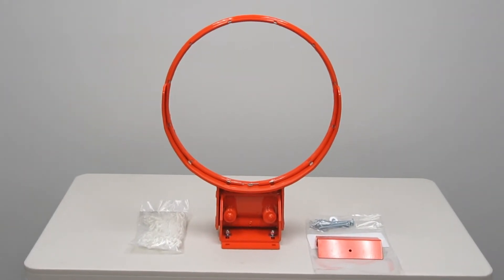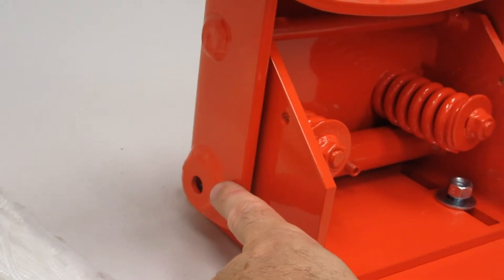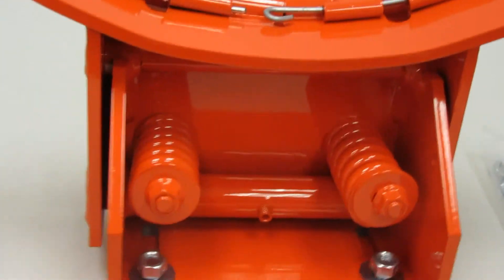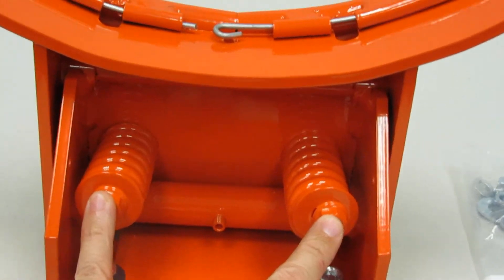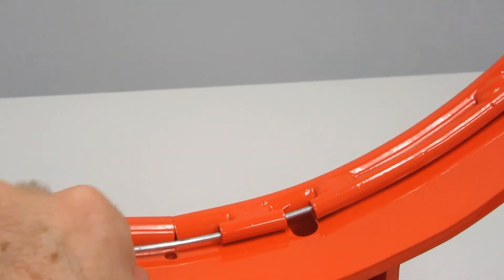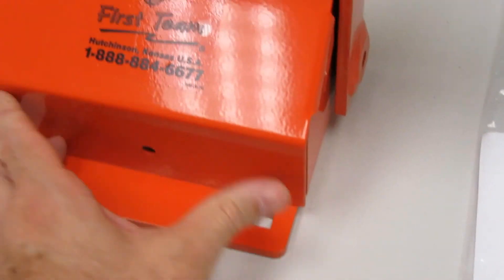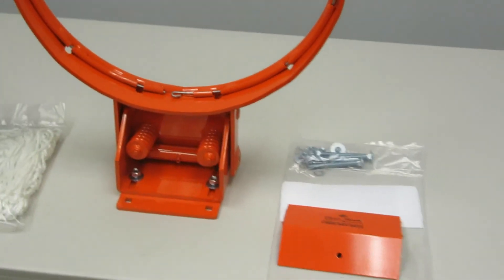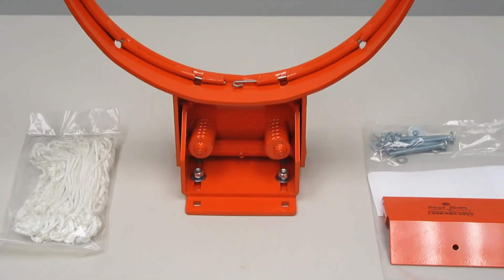First Team FT194TA Breakaway Basketball Rim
Features:
- Most durable positive lock mechanism available
- "Tuff-Tie" tubular net hanger design
- Breakaway tension adjustable from 170-230 lbs.
- Fits all standard backboards
- Durable powdercoat finish
- Recommended for the most demanding conditions
- Meets all NCAA and H.S. specifications
- Anti-whip net and mounting hardware included
- Lifetime Superior Warranty (Indoor use only)
- Approx. Shipping Weight: 26 lbs.